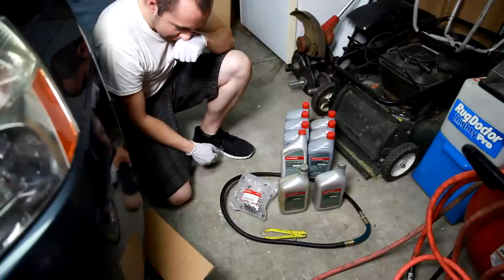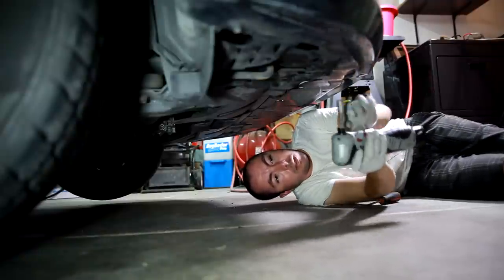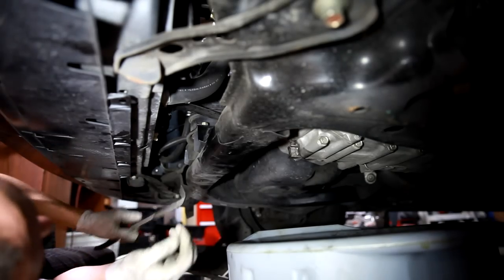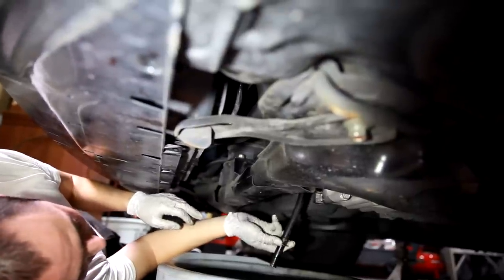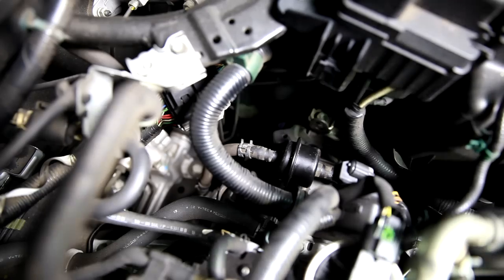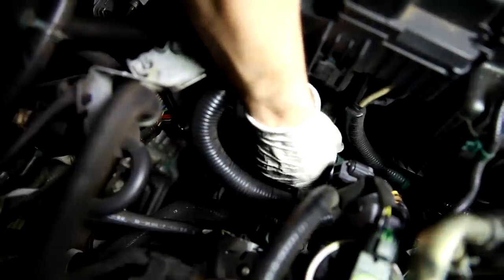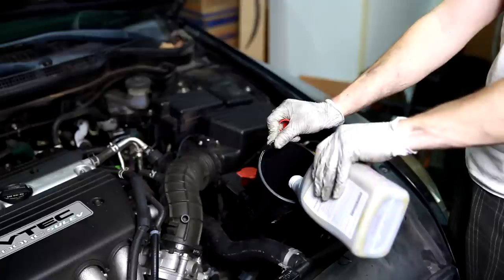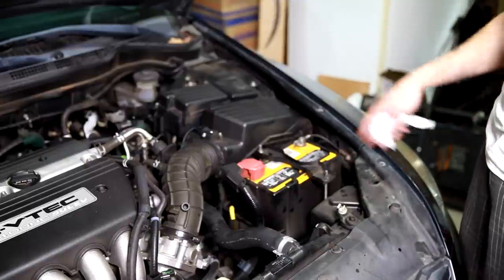2003-2007 Honda Accord Complete Transmission flush with filter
2006 Honda Accord transmission flush w/ filter. Replace automatic transmission fluid at 60k miles or 3 years, then replace every 30k miles or 2 years. Once you refill the transmission fluid, check the transmission dip stick while the engine is off for an accurate reading.

Tools:
3/8 ratchet
3/8 9" hose extension
1/4 10mm deep socket
Flat head screw driver
Drain pan

Parts:
12 quarts ATF fluid (DW-1) (capacity 3.2 qt)
ATF filter (#25430-PLR-003)

Torque specs:
3/8 Torque wrench
9 ft. lbs - ATF filter bracket